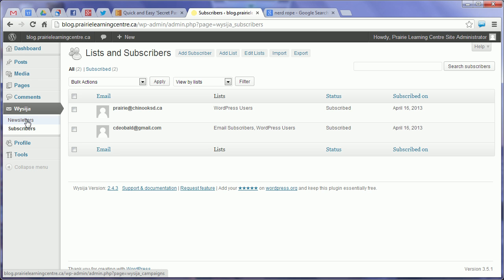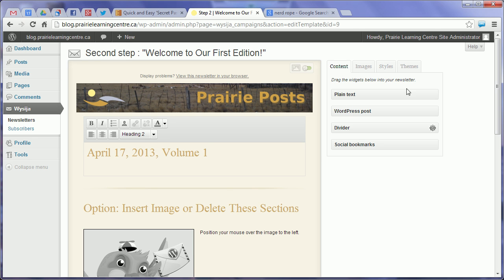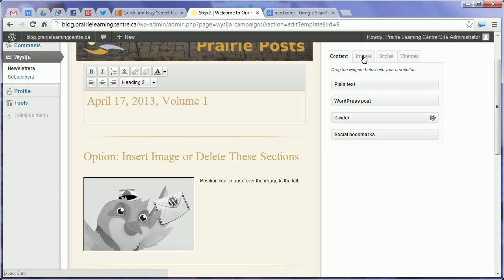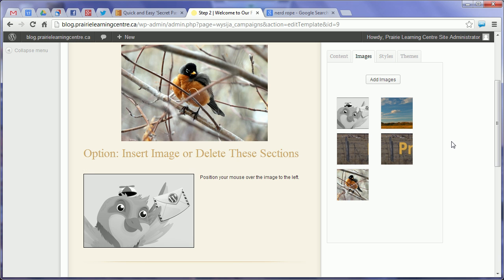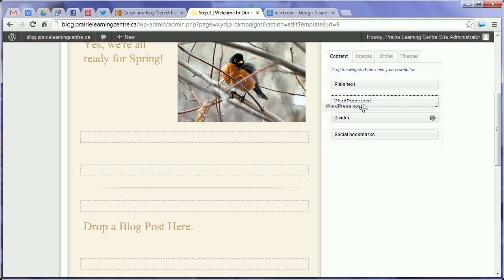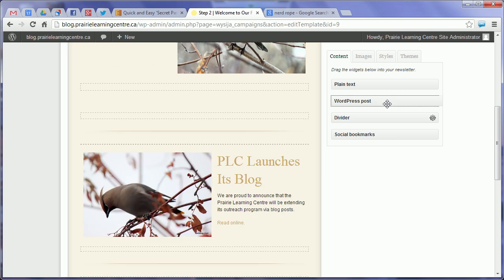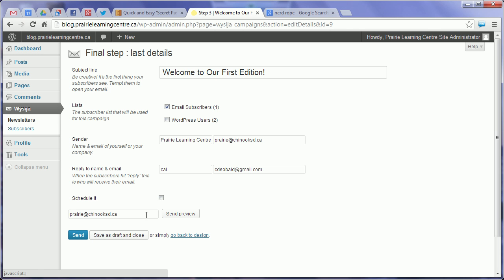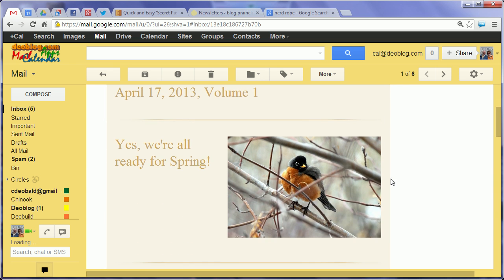Creating and Sending a Newsletter on the PLC Blog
This tutorial covers how to compose a newsletter comprised of your blog posts and then email that to your subscribers.